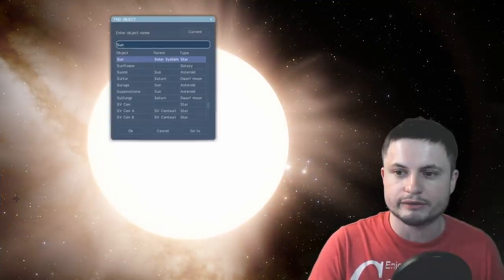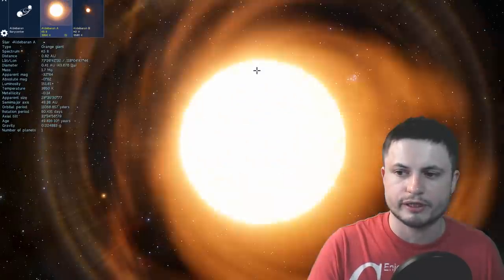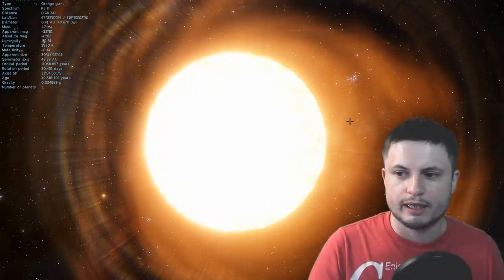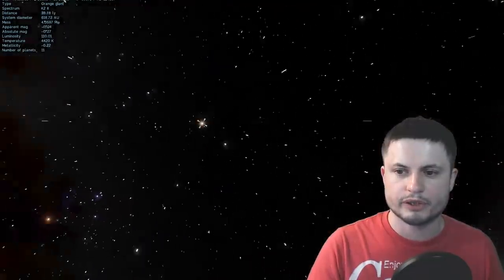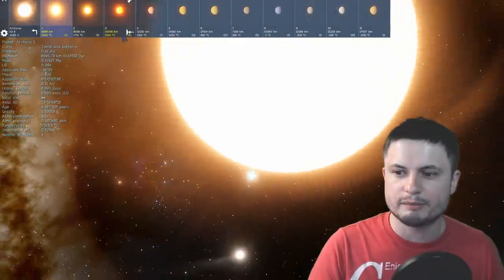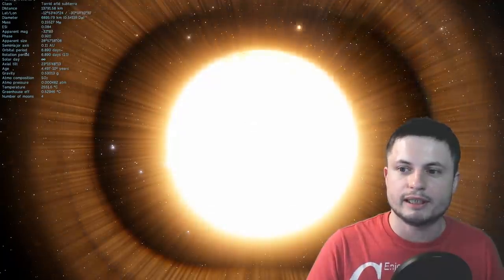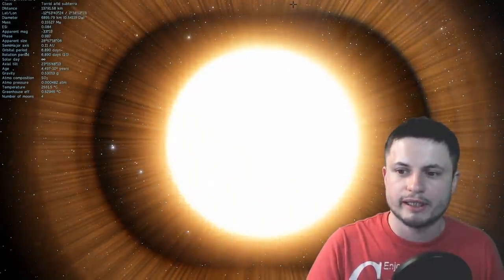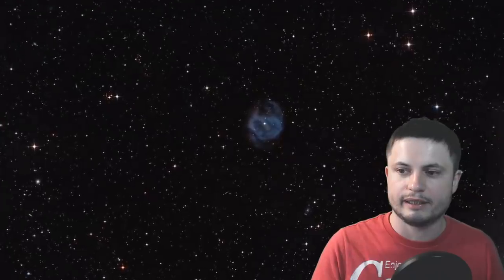European Observatory Saw The Future of our Sun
Hello and welcome! My name is Anton and in this video, we will talk about the incredible video created by ESO - European Southern Observatory that created the video available
Check out their other videos as they are absolutely breath taking.

1GFiTKxWyEjAjZv4vsNtWTUmL53HgXBuvu

following members:

Mark Teranishi
Mayumi
Marin Templeton
Sam Reed
Lilith Dawn
Lars Bo Rasmussen
William
Nick Dolgy
Greg Lambros
Luminger
UnexpectedBooks.com
Daniel Rosvall
Lauren Smith
Michael Tiganila
Jordan
Jer
Lyndon Riley
Michael Mitsuda
Dave Blair
Bartholomew Macaluso
Konrad Kummli
Alexander Leimbeck
Kai Raphahn
Sander Stols
Sergio Ruelas
George Williams
Justin Fortune
Shinne
Gordon Cooper
Tracy Burgess
Jakub Glos
Johann Goergen
Olegas Budnik
Richard Colombo
Sonja Prazic
AA
Jayjay Volz
Chase Staggs
Albert B. Cannon
Jake Salo
LS Greger
Marcel Levi
Anataine Deva
Becky
Robert MacDonald
gary steelman
Liam Moss
Michael Koebel
Shelley Passage
Steven Aiello
Tom Warren
xyndicate
Zachary Fluke
Bob Davies
Steven
Honey Suzanne Lyons
Patrick Ray
Vinod sethi
Bodo GraÃŸmann
James Myers
Michael Rucker
Niji
Ralph Spataro
Robert Wyssbrod
Daniel Coleman
Matthew Lazear
Rock Howard
Steve Wotton
Arikkat Unnikrishnan
Aneliya Pancheva
Vincent L. Cleaver
Angelina Werner
Claye Griffith
George Naumov
Howard Zhang
Kyle eagle
Stan Komander
Tarik Qassem
Andrey Vesnin
MrR
Anton Newman
Charles Nadeau
Dave A
Doug Baker
George Lincoln Rockwell
GrittyFlix
Minovsky Man
Paul Koploy
Peter Hamrak
Sal Carrera
TBPony
Willem ter Harmsel
Doug MacDonald
Jacob Spencer
Jakub Rychecky
Shaun Cahill
Chris Miller
David Lewis
Eric White
Greyson Flippo
Hampton Tunis
Ivan Gallagher
Janne Vuorenpää
JohnTaylorWalker
Jon Haynes
Lynn Johnson
Michael J Fluharty
Mr. M-Bag
Nathan Egan
Rob Law
Scary ASMR
Thierry Ray Jehlen Gasnier
M Velt
Silvan Wespi
Thomas Erskine
Kendall Wake
William Warren
Arsenii Pilguk
Daniel Tyson
Dylan Do
Erik Storesund
Ged Warren
Hernán Coronel
Joachim W. Walewski
Jonas Reinitz
MiekWave
Robert Nenciu
Stephanie McAlea
Tedd Speck
Will Hardy
Adrian Boyko
Alex
Boone Torben
Cro-Magnon Gramps
David Heimbold
Declan
Dhiraj Sapkal
Exo Sol
Francis Lennon
J Youles
Jelle
Maximilian Jänicke
Orac
Paul dunn
RAJARSHI SHUKLA
Sun Sun
surfingdiamond
Uwe Böhnke
Russell Sears
Anton Reed
Mifxal
Mr Fluffington
Jordaen
Troy Schmidt
Matthias Fiebig